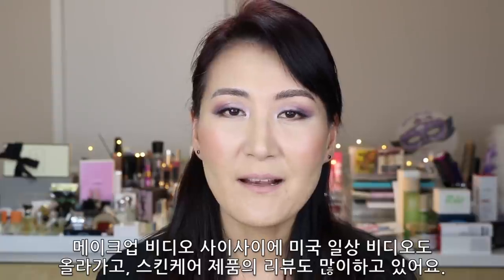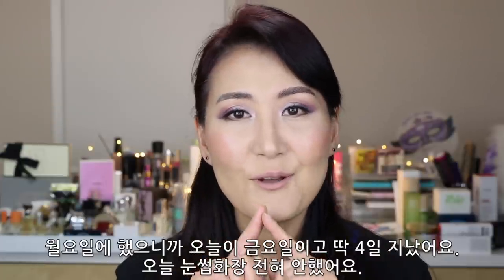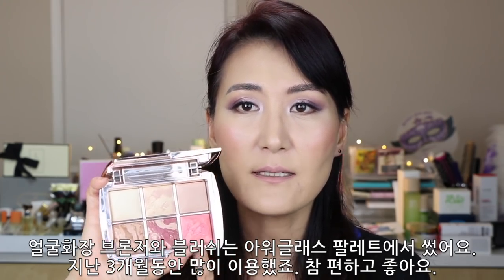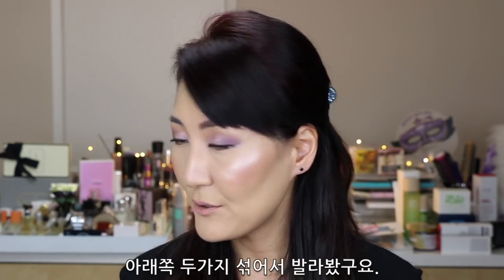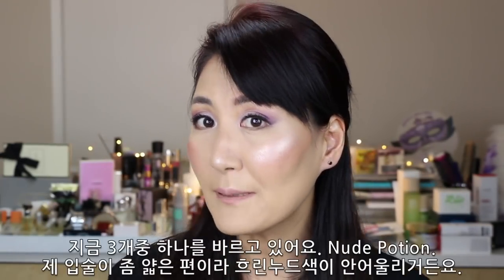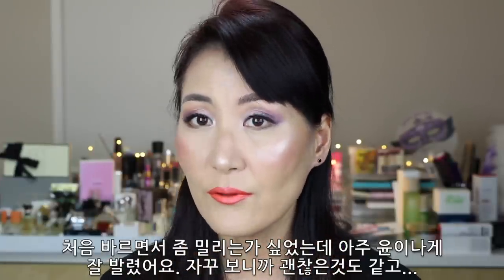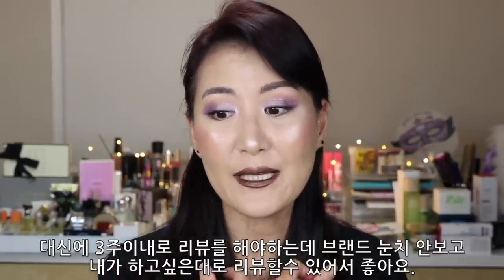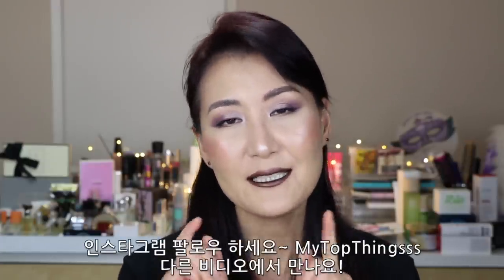OFRA X NikkieTutorials Highlighter, Lipstick & Makeup Fixer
*** 아래를 펼쳐보세요!! ***
This is my try-on and the short review of OFRA Cosmetics products.
I love Nikkie from NikkieTutorial for her personality behind the camera.
I truly support her for her collaboration with Brands.
These products were sent to me for my review from Octoly and OFRA.
But my opinions are free from them.

오프라 코스메틱 제품들을 발라보면서 느낌을 말씀드려요.
니키튜토리얼의 니키는 인간성이 좋아서 마음에 두고있는 유튜버죠.
니키가 브랜드와 콜라보레이션한다면 지지할겁니다.
이 제품들은 옥톨리와 오프라에서 리뷰를 목적으로 보내줬지만 제 리뷰는 그쪽과 관련없습니다.
엄지척 눌러주시고 이 채널 구독하세요~

** Products Mentioned **
OFRA X NikkieTutorial Ever Glow Highlighter
OFRA Liquid Lipsticks
OFRA Makeup Fixer
Jouer Essential Foundation, Fawn
Beauty Blener Nude
By Terry Eye Desinger Palette
Hourglass Face Palette Vol.3

** My Favorite Shopping Links / 온라인 쇼핑싸이트 **

** My links & FAQ 다른 SNS와 자주듣는 질문 **
* Camera Lense 카메라렌즈
* Camera for Vlogging 블로깅카메라
* Ring Light 링라이트
* Soft Boxes 소프트박스

Late Eerie by Silent Partner

All products shown above were sent to me for a review or purchased with my own money. All opinions expressed are my own and are not in any way influenced by any third party interest.